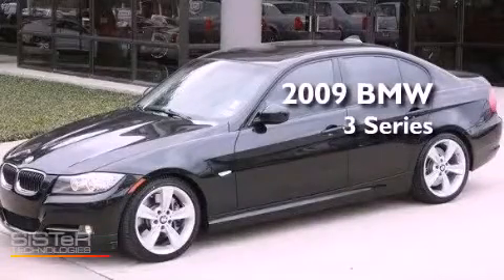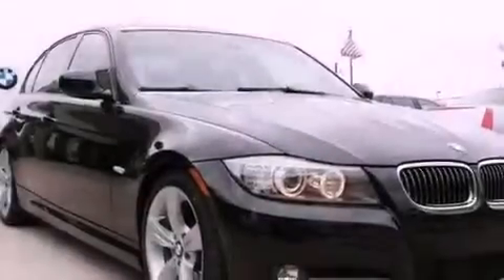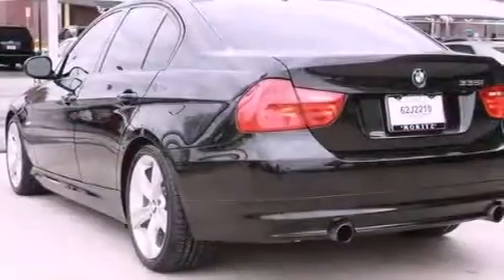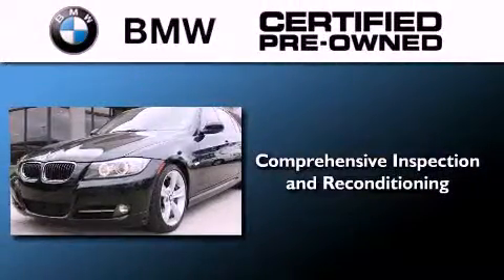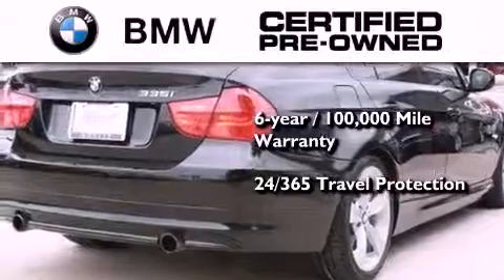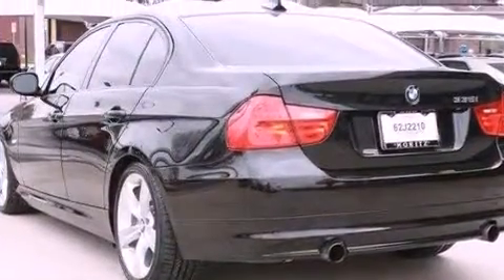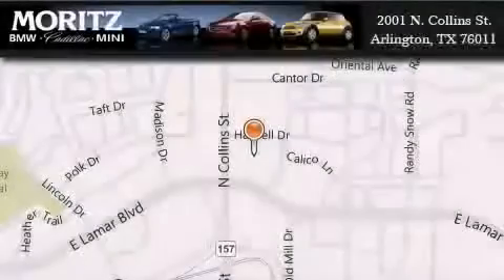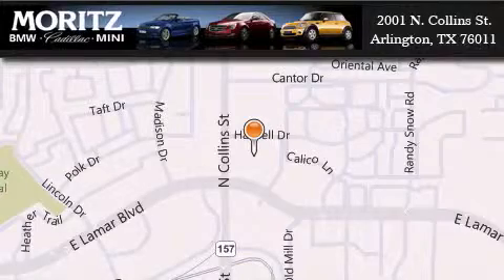2009 BMW 3 Series Certified Ft. Worth TX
Year : 2009
 Make : BMW
 Model : 3 Series
 Engine : Gas I6 3.0L/182

 Exterior : Black Sapphire Metallic
 Miles : 48,918

 Stock : P15381

 2001 N. Collins St.